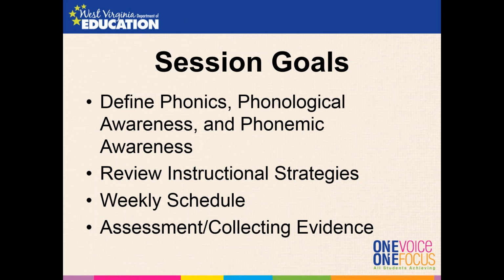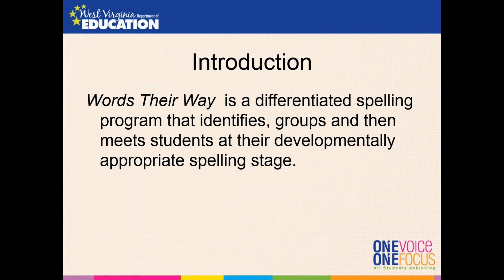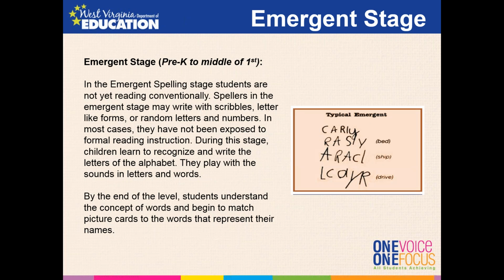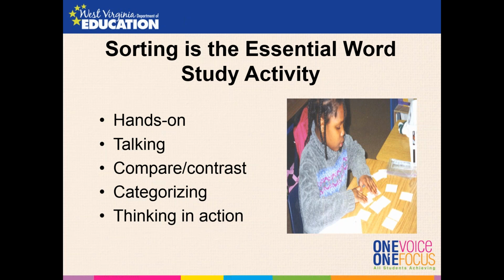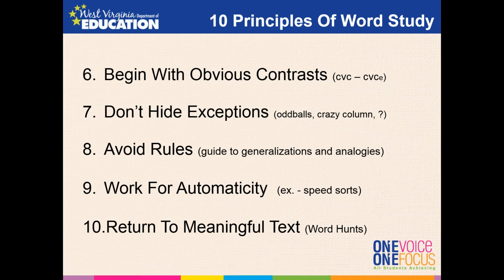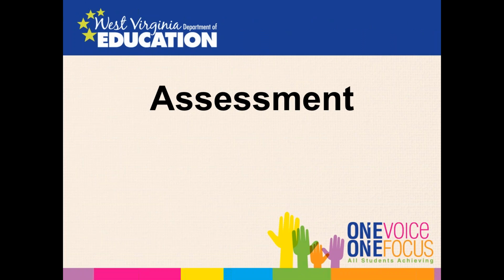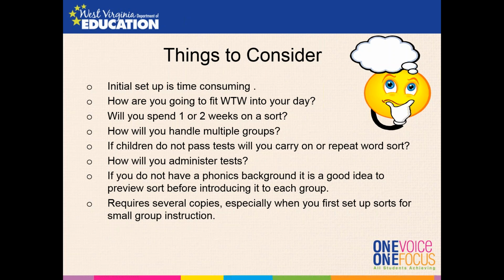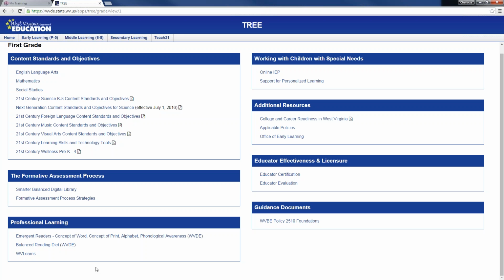Balanced Reading Diet: Word Study - Phonics and Phonemic Awareness